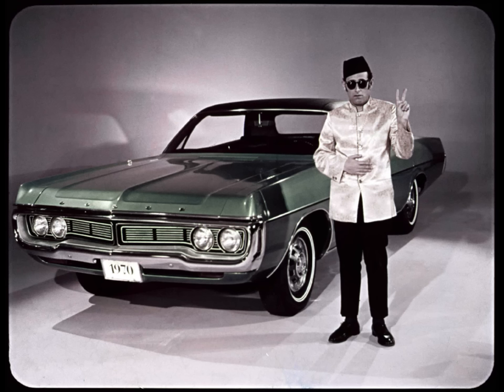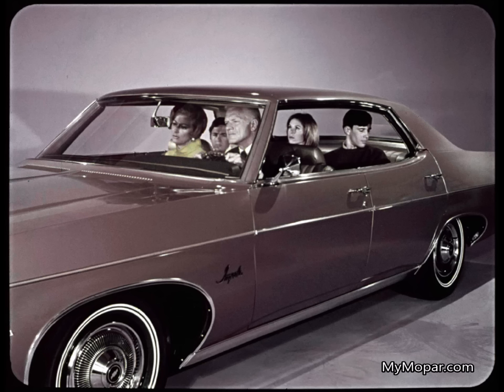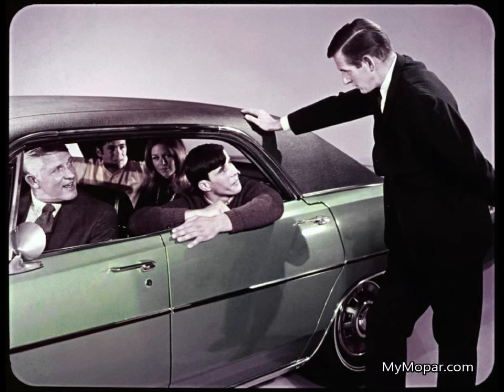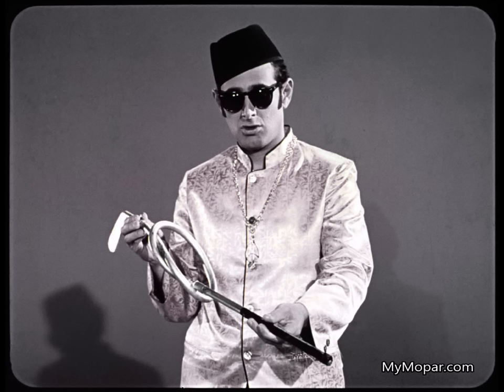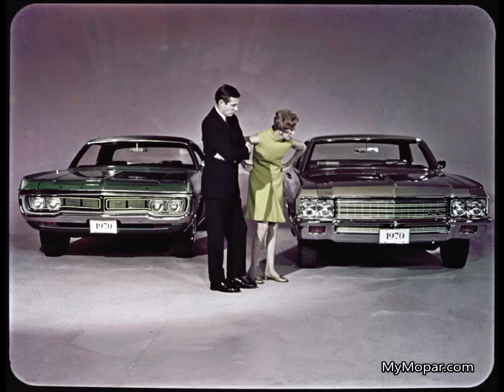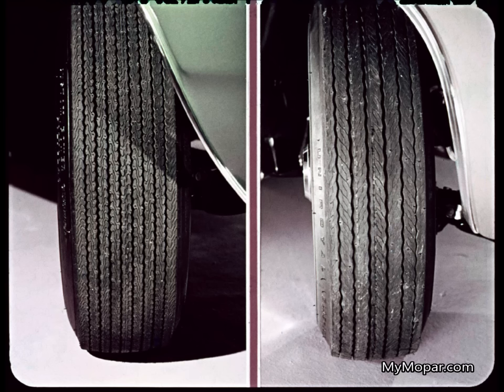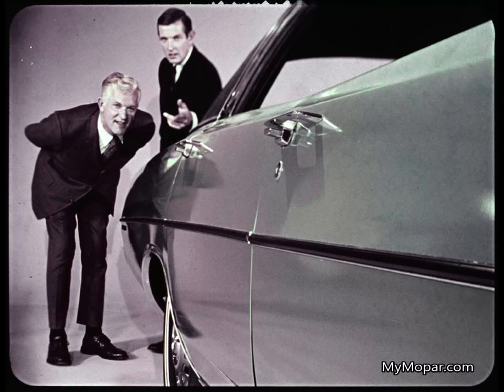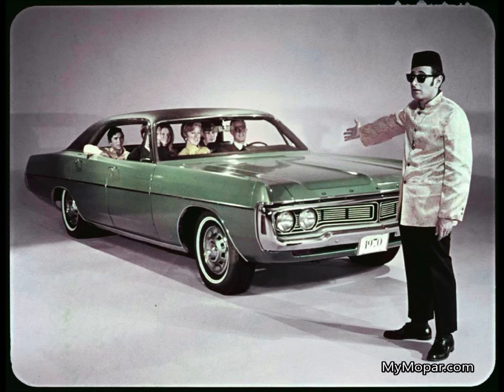1970 Dodge Polara vs Chevrolet Impala & Pontiac Catalina Dealer Promo Film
1970 Dodge Polara vs. Chevrolet Impala & Pontiac Catalina

MyMopar.com